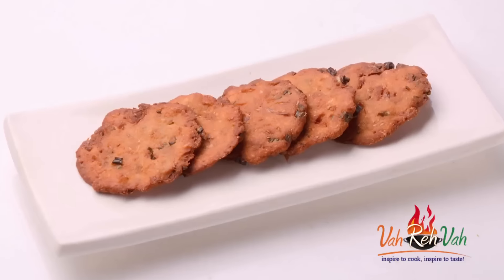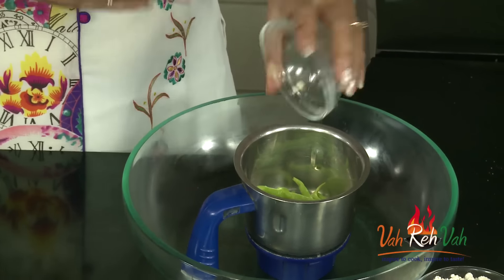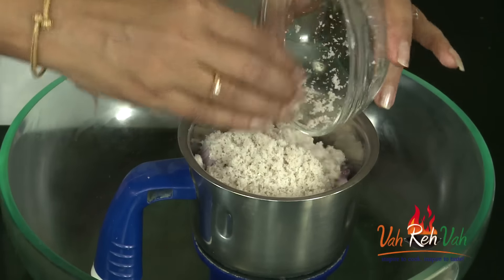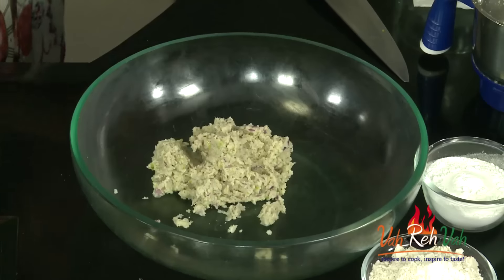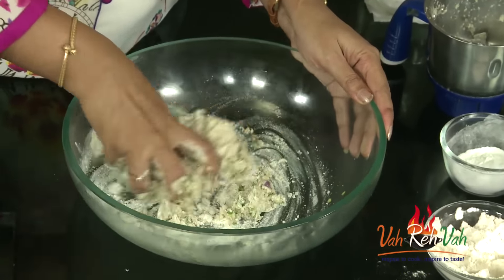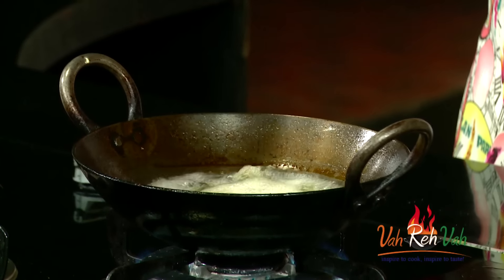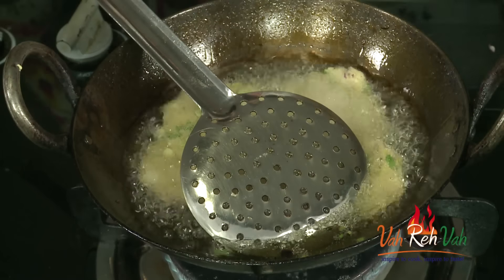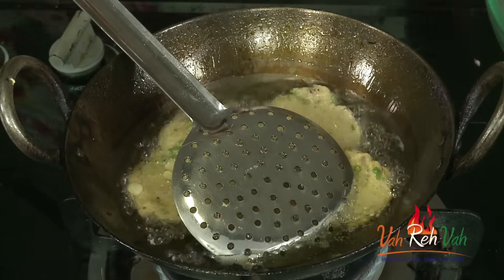ULLI GARELU ONION VADA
Ulli vada (vada made with onions in Kerala) are a popular tea time snack sold in small tea shops dotted along the typical Kerala roads.

METHOD:

1. Take a mixie jar, add green chillies, cumin seeds, onion, garlic, ginger, salt, grated coconut and blend into paste. Transfer into a bowl.

2. To it add spring onions, rice flour, wheat flour and mix nicely to make soft dough.

3. Apply oil to hand or to polythene sheet and take small dumpling spread it like vada and deep fry in hot oil until it is crispy on medium flame.

4. Now crispy ulligarellu are ready to serve